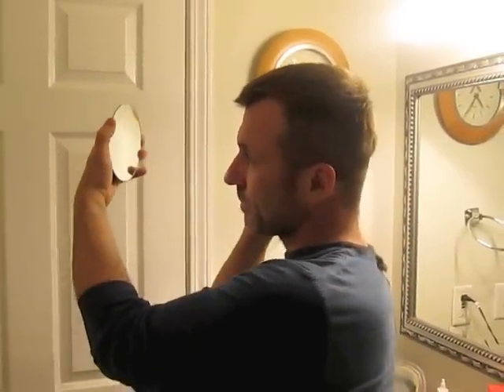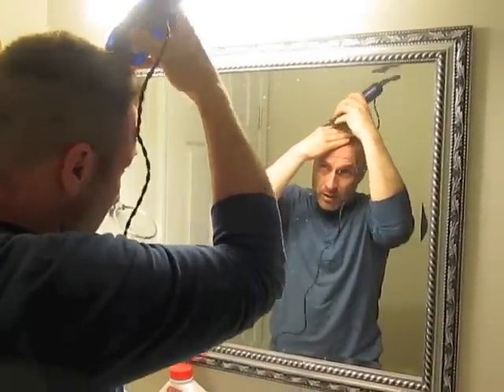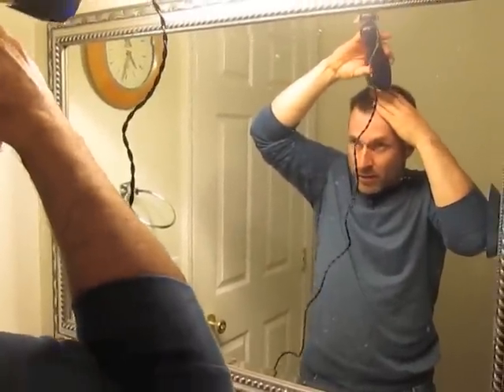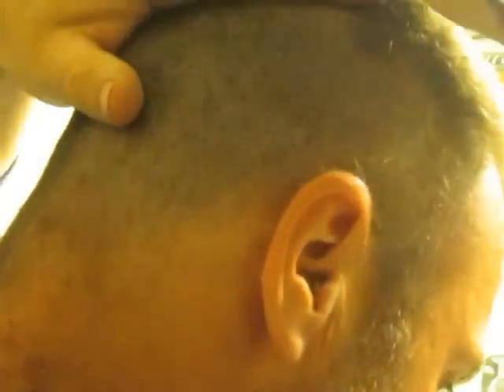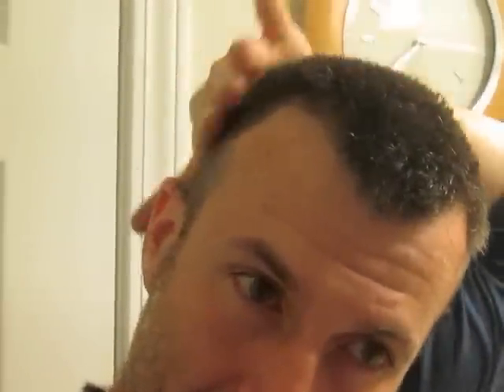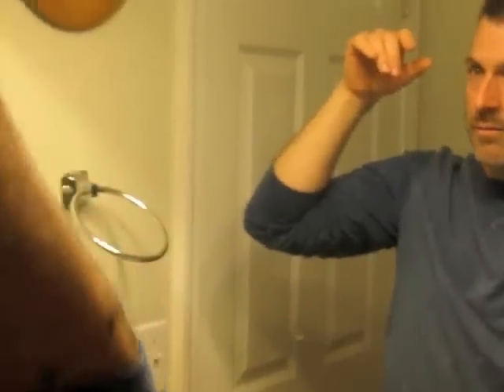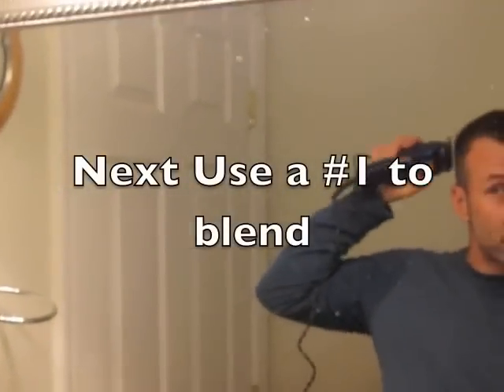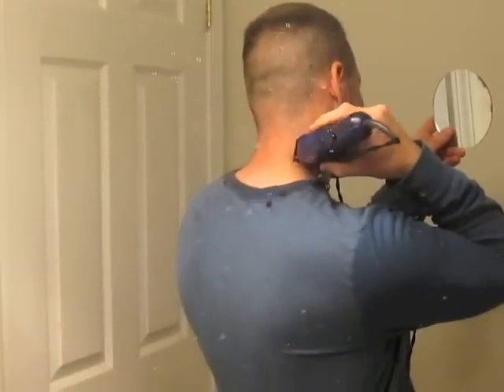How to cut my own hair Fade HAIR CLIPPER Buzz Cut tutorial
How to cut my own hair Fade Buzz Cut tutorial
Learn how to cut your hair High and Tight on your own with a Hair clipper and No scissor

My daughter is not the greatest with the camera, but here I go over the steps to cut your own hair.  It's worked great for me for 20 years.  I even cut my own hair before my own wedding!

Here I show and tell you how to cut your own hair.  Using a clippers and no scissors.  This is all done with a 20 year old conair hair clipper.  I bought it 20 years ago on sale for $10!  with at least 4 hair cuts a year I virtually  paid for the clipper after the first haircut.  SO I have saved the cost of 79 haircuts!  Plus I've saved the time it takes to get there plus the wait time waiting for my turn and the time it takes to drive back and I've also saved all that tip money.  The cost isn't as important to me as all the time I save and when I was starting to do this on my own switching back and forth between the barber and me doing it only took a few times to realize I liked it better when I cut it.  After realizing that I never went to the barber again.

Caution! Any attempt to duplicate these techniques are at your own risk!

High and Tight Hair cut cutting my own hair with Hair clipper and No scissor. High and tight Fade High & Tight haircut. You can use a Wahl Hamilton Beach Conair Oster Sunbeam Jarden Mercadolibre and others to do this. I am not a professional barber. I found a clipper on a super sale 20 years ago and thought for $10 I can give it a try worst case I shave it down and that first shave down was the same cost as the clipper so a win win for me. If you are afraid to shave your have down then go to the barber. in 20 years one time with the clipper off I was talking and zapped my hair in a spot and had to shave it, otherwise 4-6 cuts a year for 20 years has saved me a ton of time and money. I always figure I am done cutting in less time then it would take to get to the barber and then no wait time on top of it. I use my clipper, a mirror, and a small hand mirror. typically take 10-20 minutes and I do it in the bathroom and can hop in the shower when I am done. I even cut my own hair for my own wedding. I have even learned how to cut letters into my own hair like a BOSS! Save some money just like my youtube name say " You can Do it!"